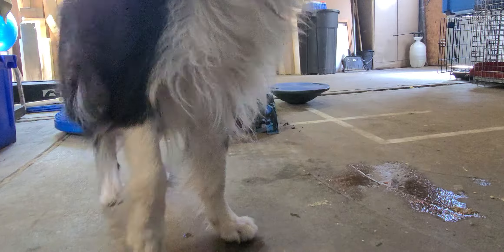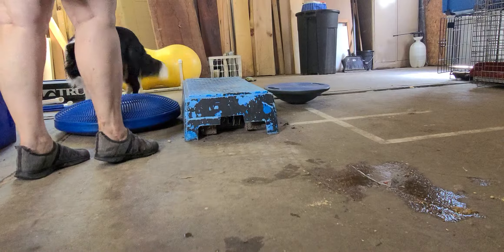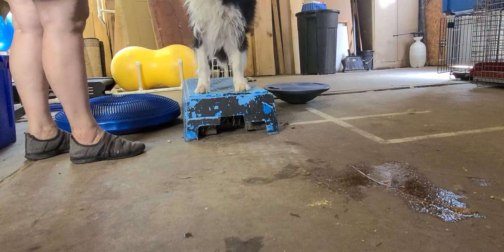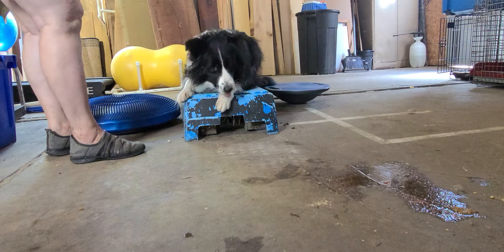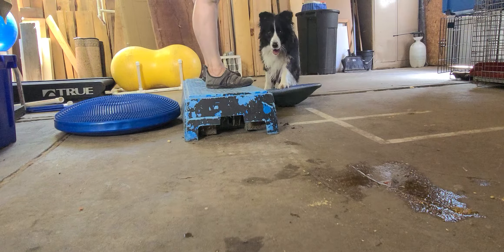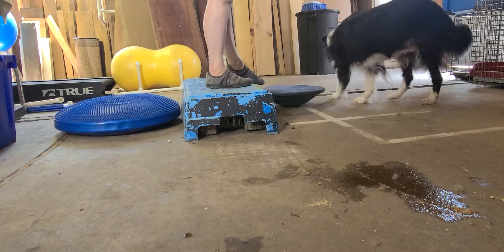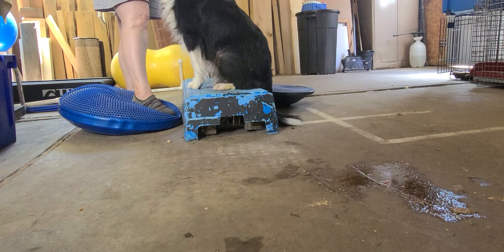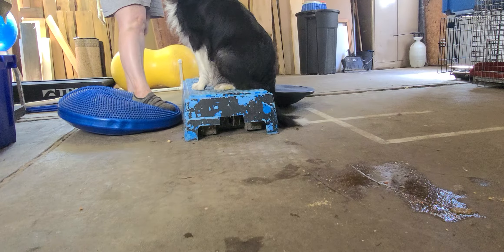Fiona foot placement